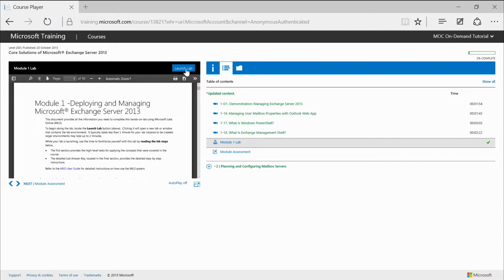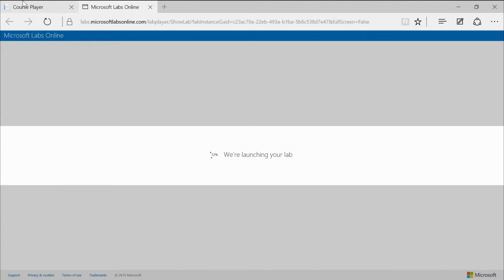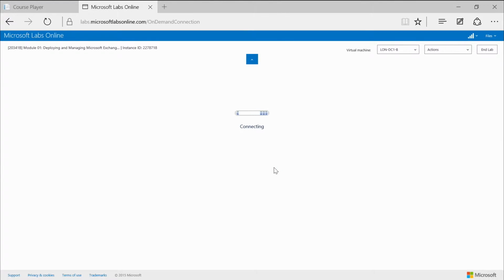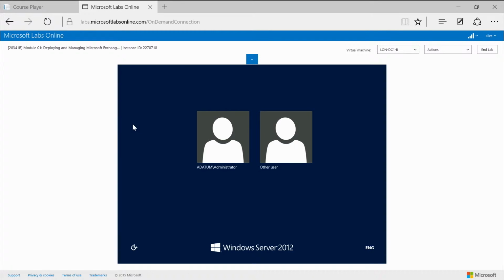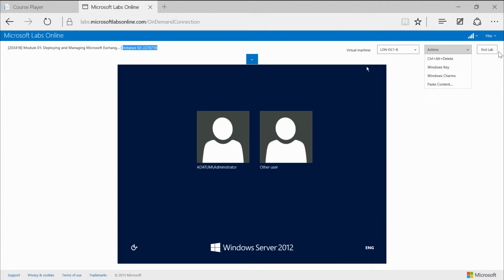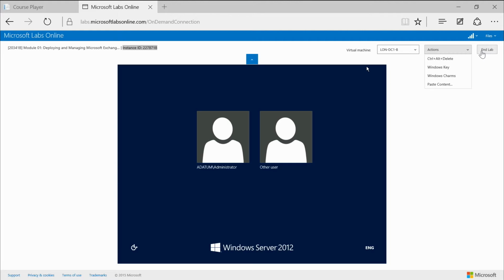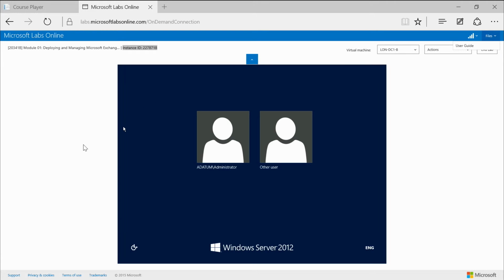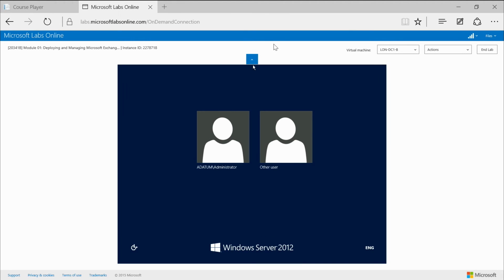MOC On Demand Video Tutorial Labs Online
Microsoft's MOC On-Demand online training is feature rich & allows you to learn what you need, when you need it. This video explains the online labs. Learn about our complete offering of MOC On-Demand courses